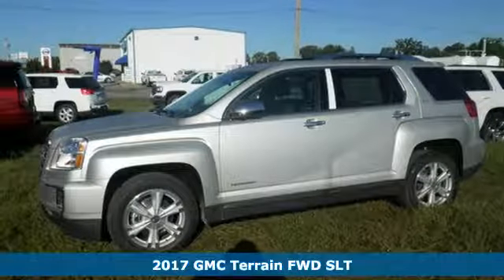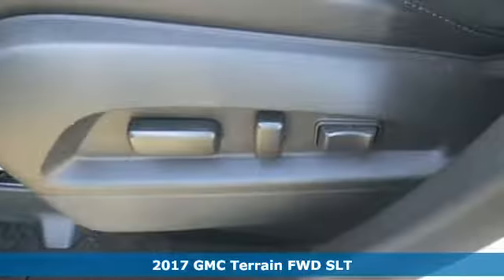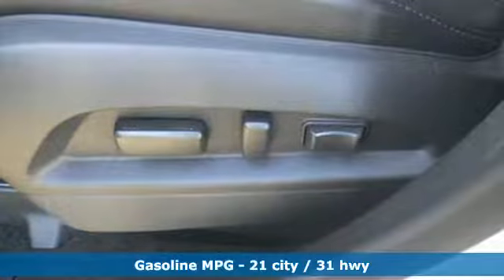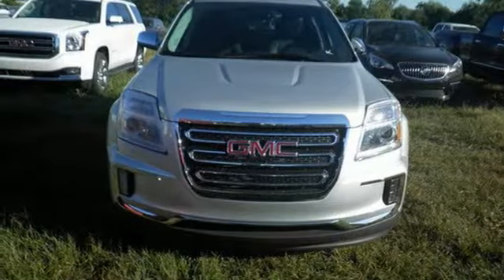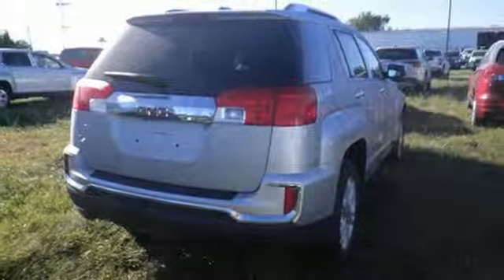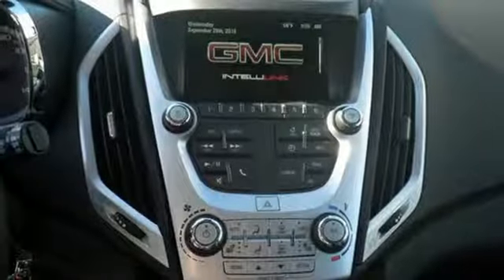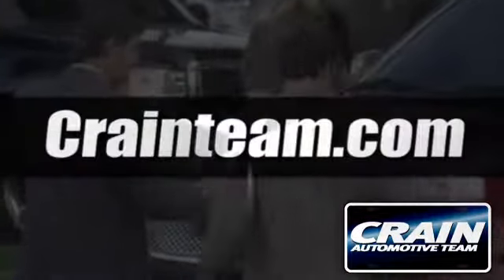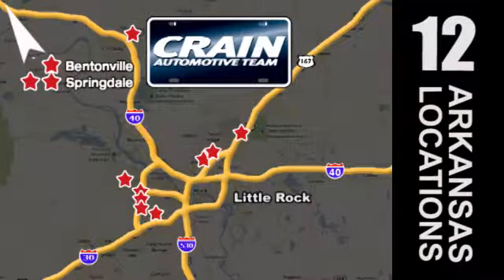New 2017 GMC Terrain Conway AR Little Rock, AR 7GT8898 - SOLD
Year: 2017
Make: GMC
Model: Terrain
Trim: SLT PACKAGE
Transmission: Automatic
Color: Quicksilver Metallic
Interior: Jet Black
Stock #: 7GT8898
VIN: 2GKALPEK2H6177462
Crain Buick Conway is excited to offer this 2017 GMC Terrain. This GMC includes: EMISSIONS, FEDERAL REQUIREMENTS LPO, BLACK ROOF RACK CROSS BARS, INTEGRATED WITH ROOF RAILS Luggage Rack TRANSMISSION, 6-SPEED AUTOMATIC (STD) A/T 6-Speed A/T E85 FLEXFUEL CAPABLE, FOR 2.4L DOHC 4-CYLINDER ENGINE Flex Fuel Capability LICENSE PLATE BRACKET, FRONT ENGINE, 2.4L DOHC 4-CYLINDER SIDI (SPARK IGNITION DIRECT INJECTION) 4 Cylinder Engine Gasoline Fuel WHEELS, 4 Aluminum Wheels AUDIO SYSTEM, COLOR TOUCH AM/FM/SIRIUSXM STEREO WITH MP3 PLAYBACK AM/FM Stereo MP3 Player Satellite Radio Bluetooth Connection Auxiliary Audio Input *Note - For third party subscriptions or services, please contact the dealer for more information.* Want more room? Want more style? This GMC Terrain is the vehicle for you. You can finally stop searching... You've found the one you've been looking for. The 2017 GMC exterior is finished in a breathtaking Quicksilver Metallic, while being complemented by such a gorgeous Jet Black interior. This color combination is stunning and absolutely beautiful! Every new and pre-owned vehicle is backed by the Crain Commitment, including our 100% low price guarantee, a 100 hour love it or leave it exchange policy, and a 100 year 100,000 mile warranty. The Crain Team's Got 'Em!

Address:
1003 North Museum Road